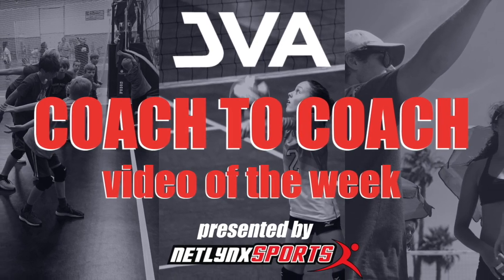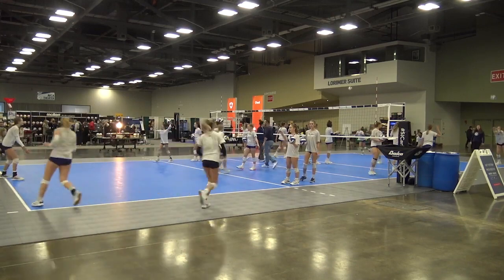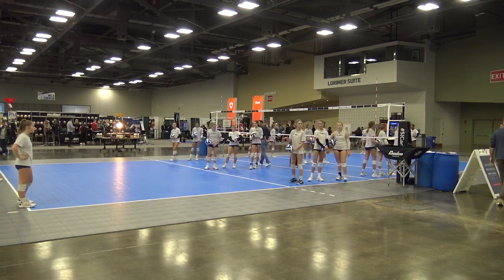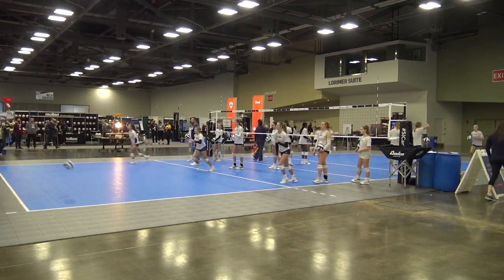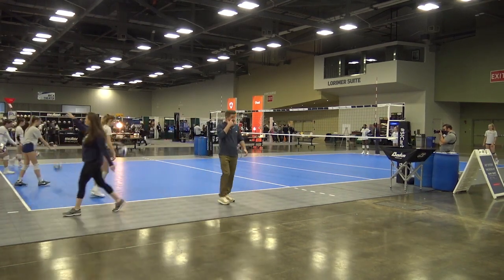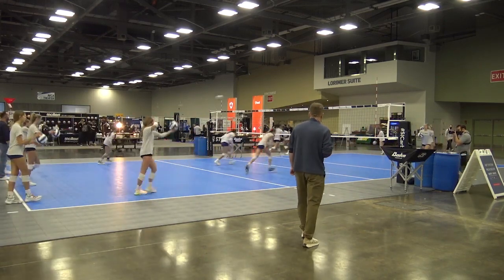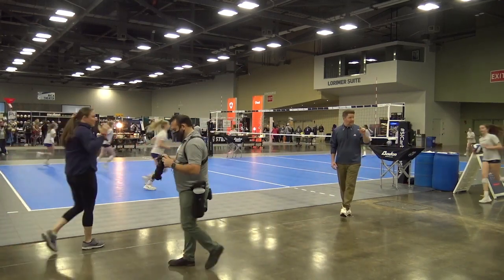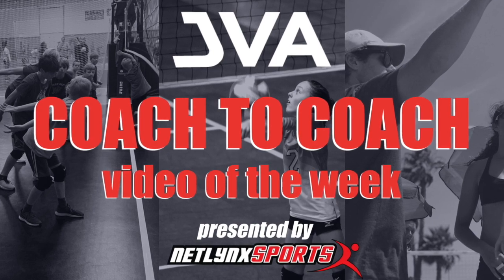JVA Coach to Coach Video of the Week: Hand Contact, Eye Sequencing and Serving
Mintonette Sports (Columbus, OH) shares hand contact and serving drills to maximize touches and improve player hand contact, coordination, eye sequencing, arm swing, and consistency for serving.